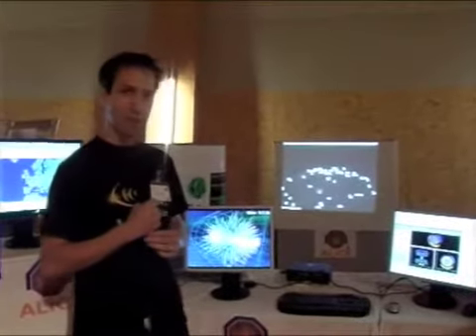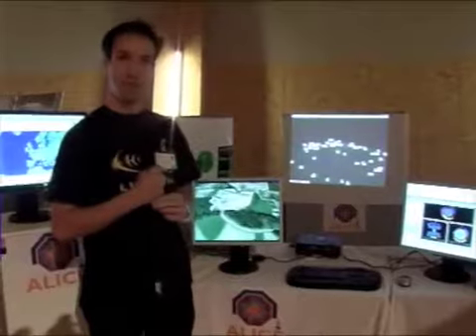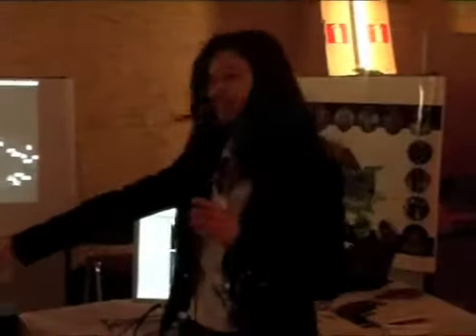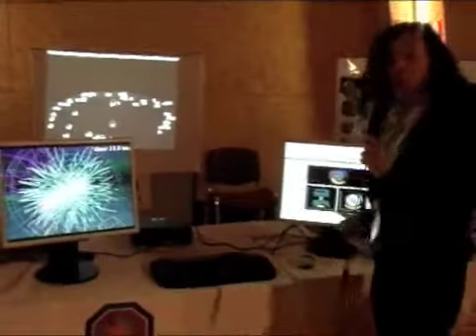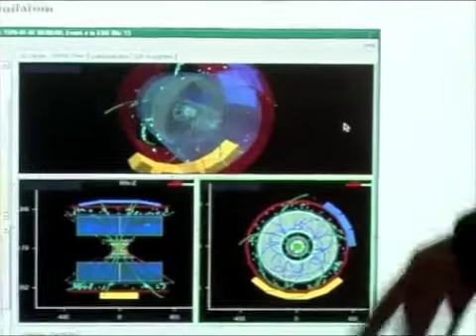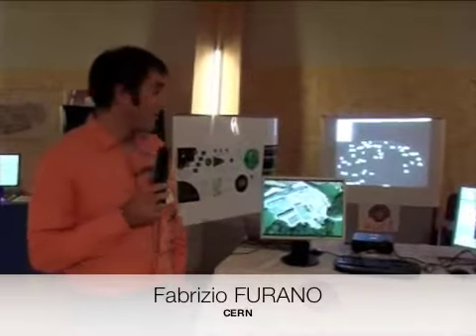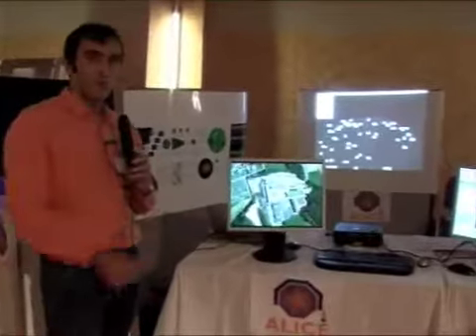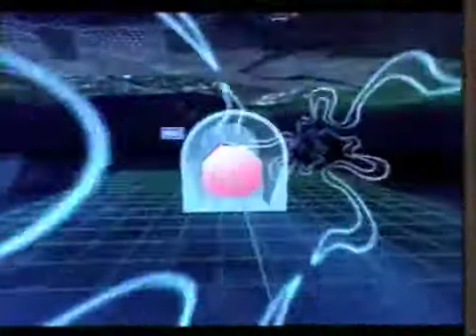LHC Grid Fest : Virtual Tour : ALICE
This week we take a look at the LHC Grid Fest, a big event happened at CERN on last Friday.
We already published a video on the Official commemoration of the start of the analysis of data from the LHC experiments using the Worldwide LHC Computing.

We continue with a virtual tour of the different applications represented.
And we start jus right now with ALICE, A Large Ion Collider Experiment at CERN

Presented by:
Pablo SAIZ
Patricia MENDEZ LORENZO
Fabrizio FURANO